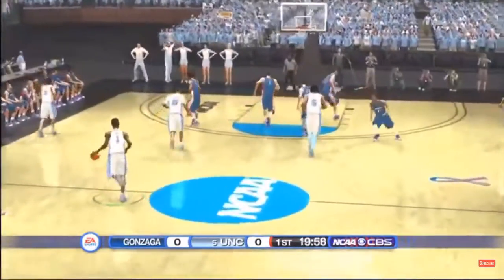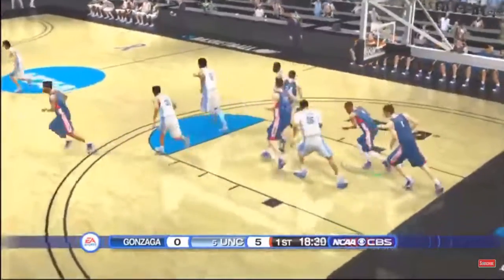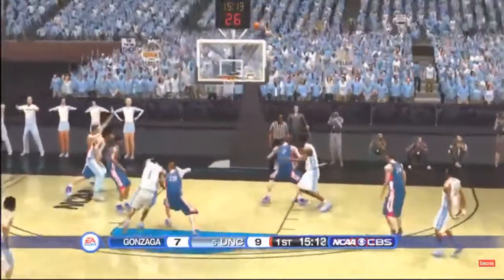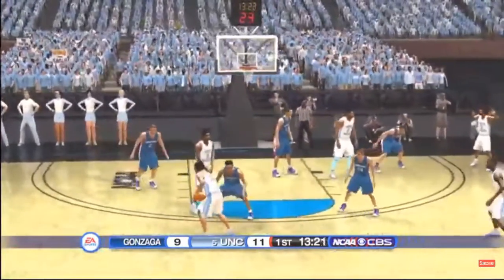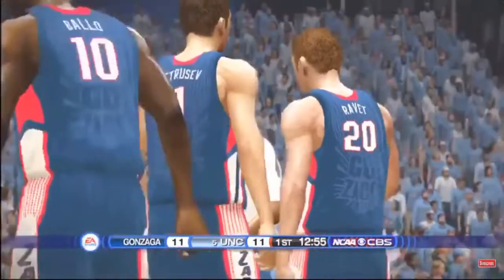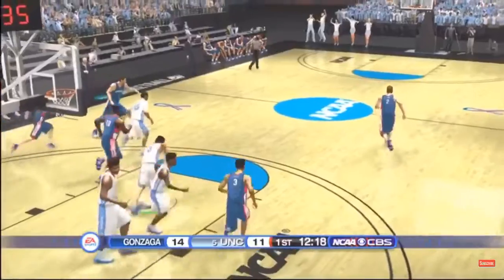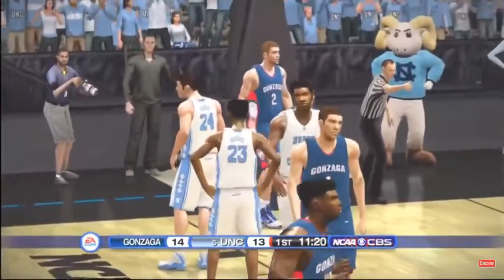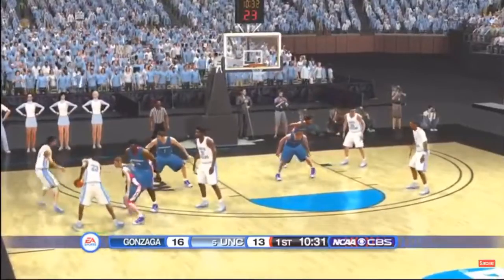Gonzaga vs North Carolina (NCAA basketball)